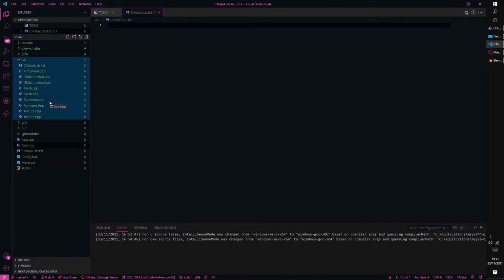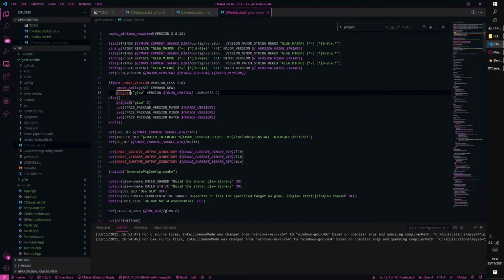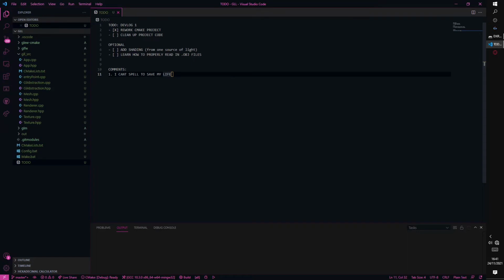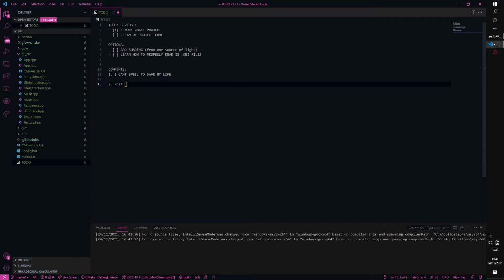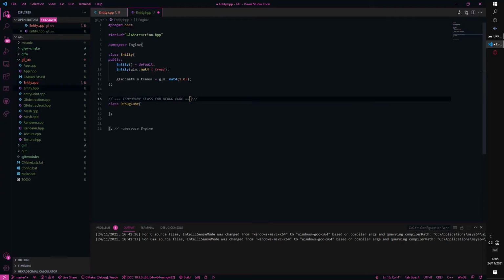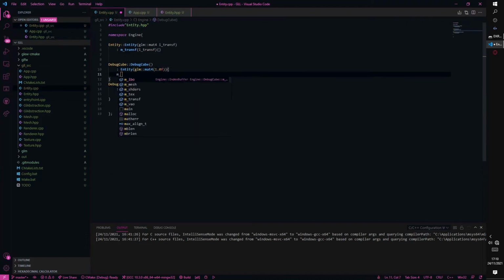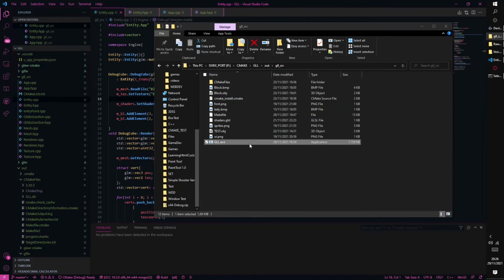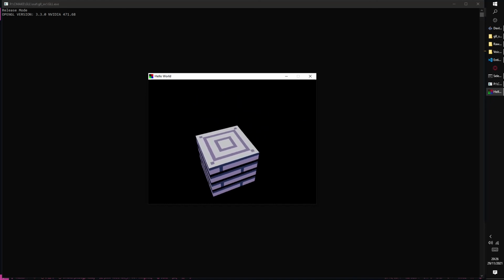Entity Abstraction | GLL Devlog [1]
This devlog goes over me abstracting, cleaning up and making a handful of the stupidest mistakes in my GLL (openGL Learning) project.